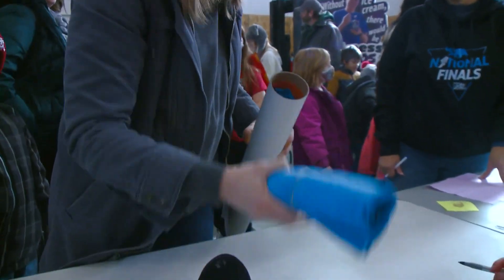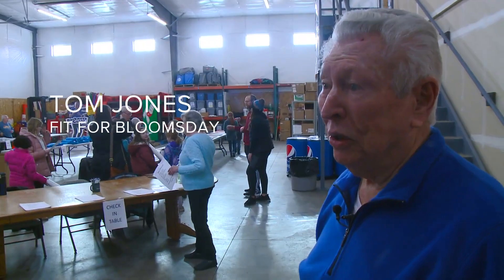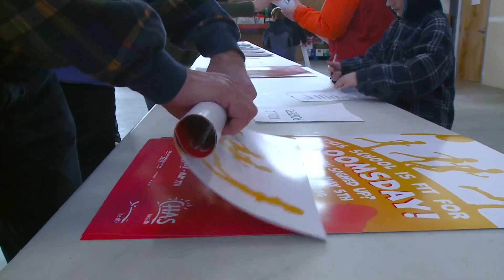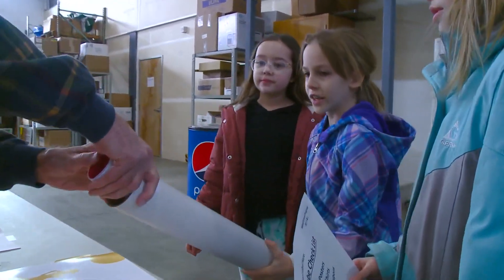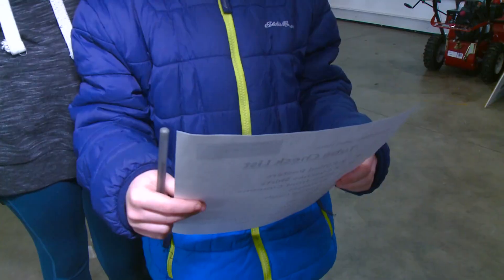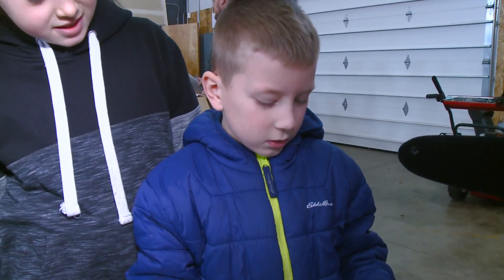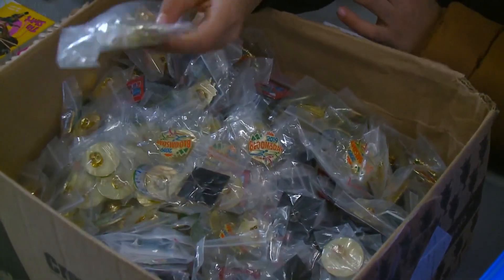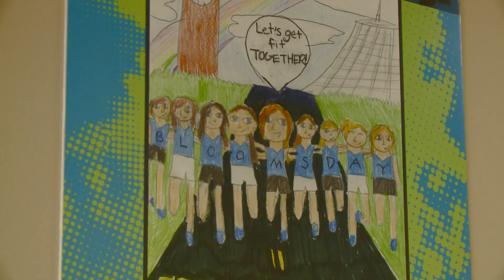Garfield Elementary School kids help prepare 'Fit for Bloomsday' kits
Garfield Elementary kids volunteered to help prepare 'Fit for Bloomsday' kits. The kits were mailed out to about 70 local schools.